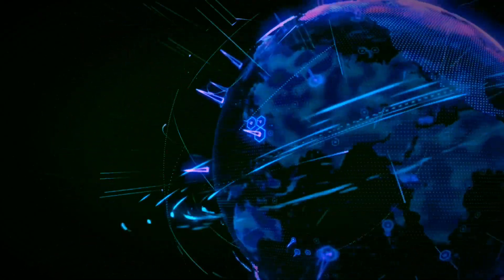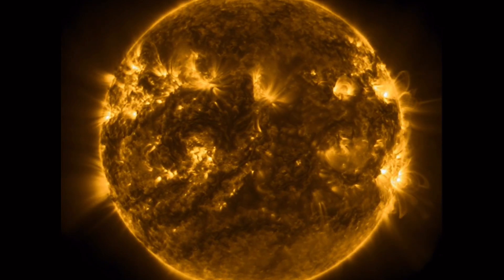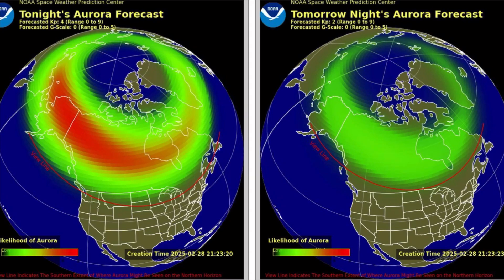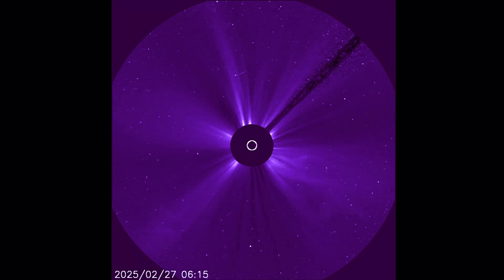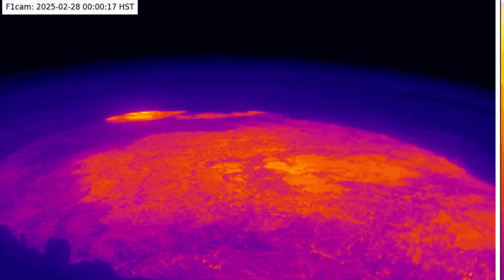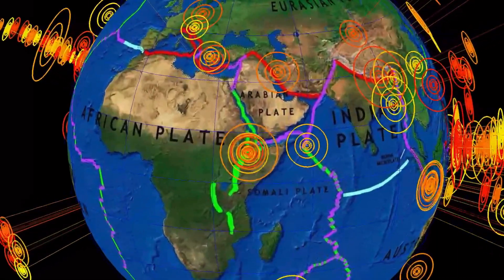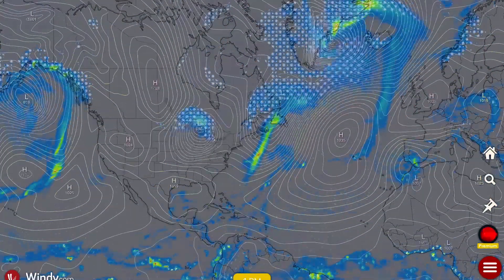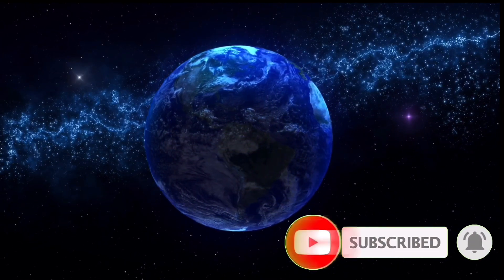GEOSTORM Smashing Earth‼️ 800 Km/Second Solar Winds‼️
February 28 2025

5 Day not so normal World Weather forecast. Plus a look at spaceweather for today.